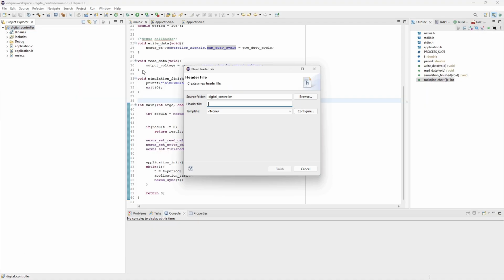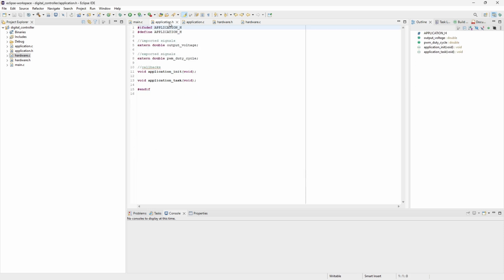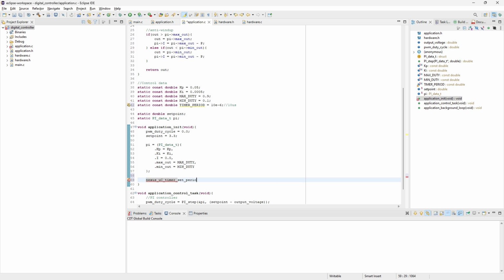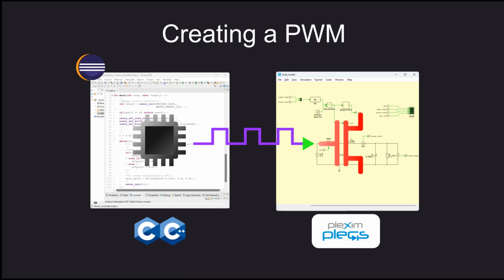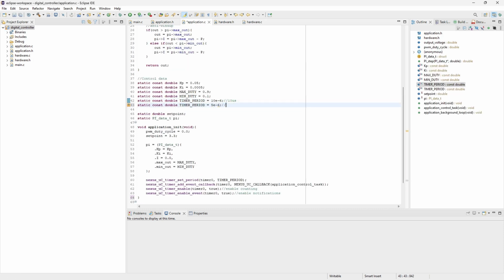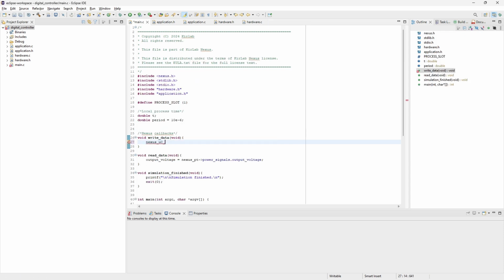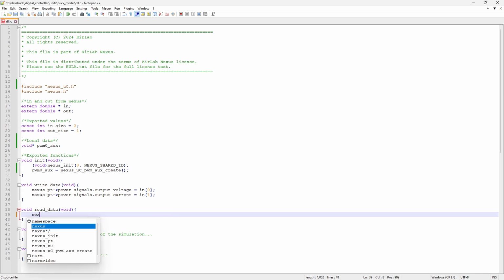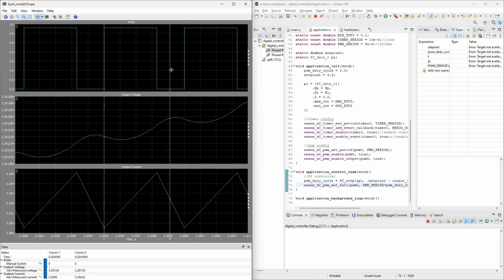Digital Buck Controller: Adding a timer and PWM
In this video we will create a timer to trigger periodic tasks and a PWM module connected to the Plecs model.